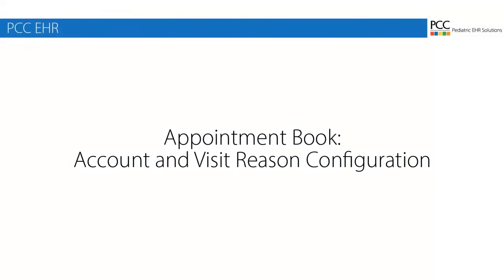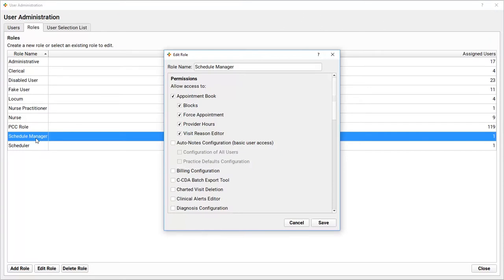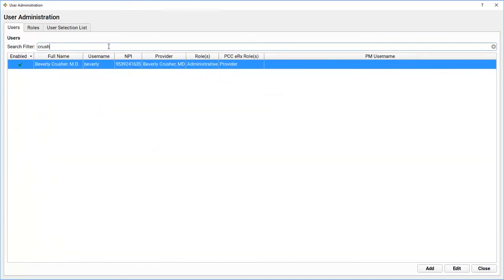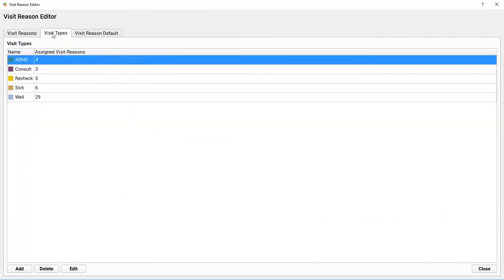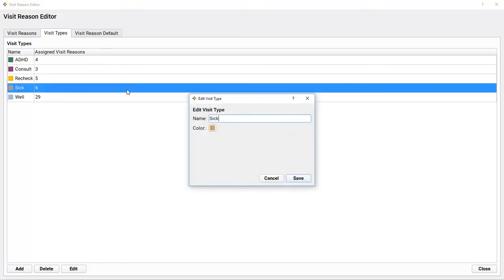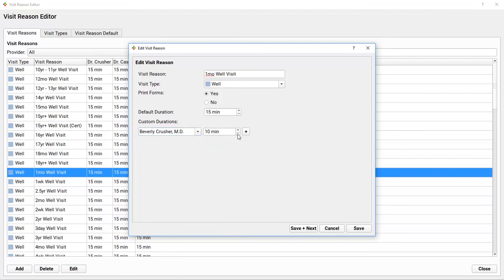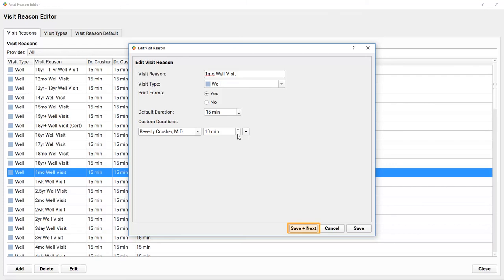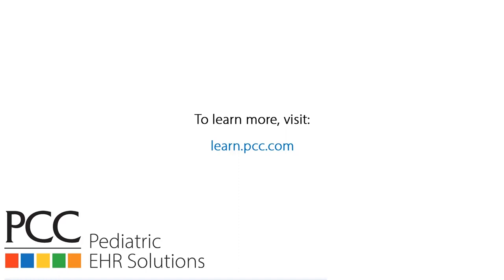Appointment Book: Account and Visit Reason Configuration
Learn how configure accounts and visit reasons for the Appointment Book.